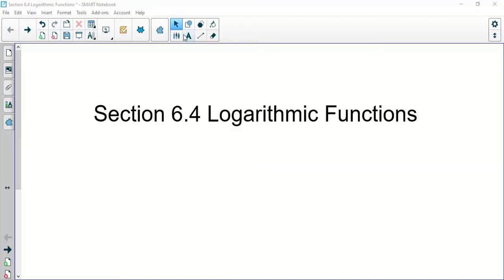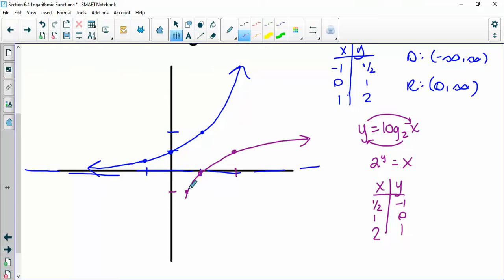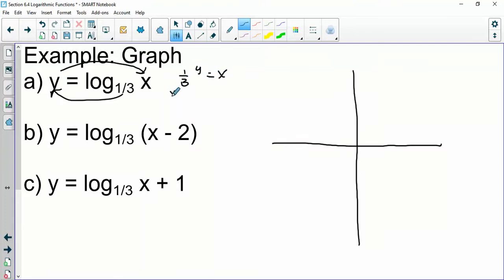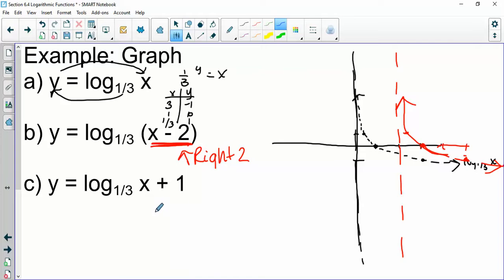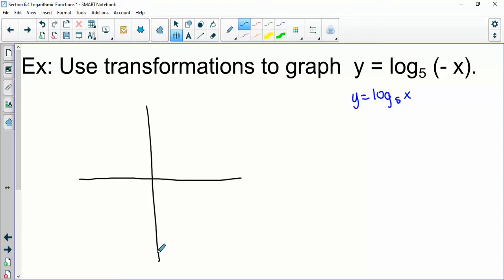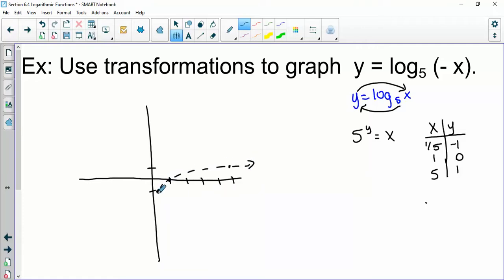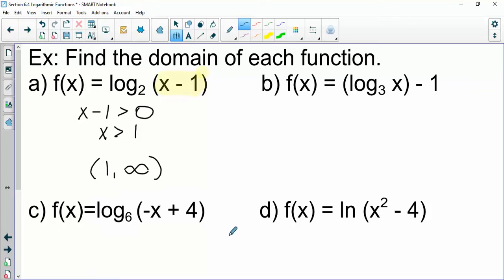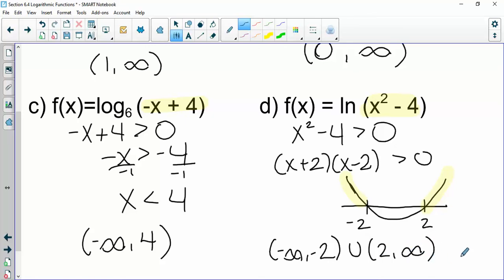Section 6 4 March 22 1st hr